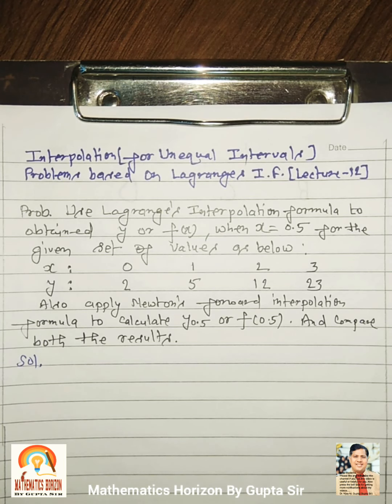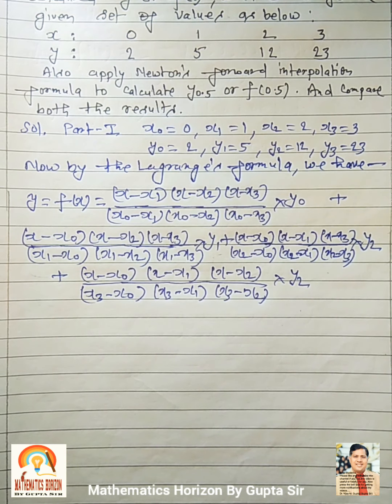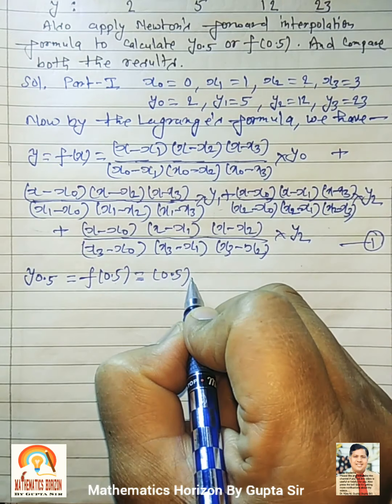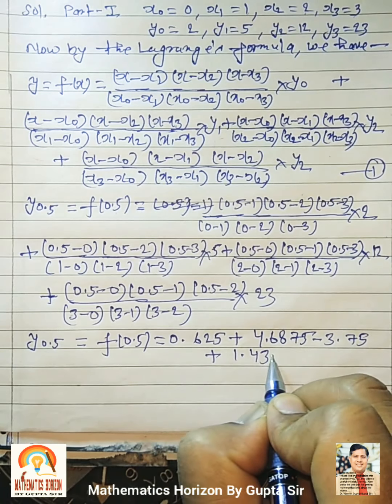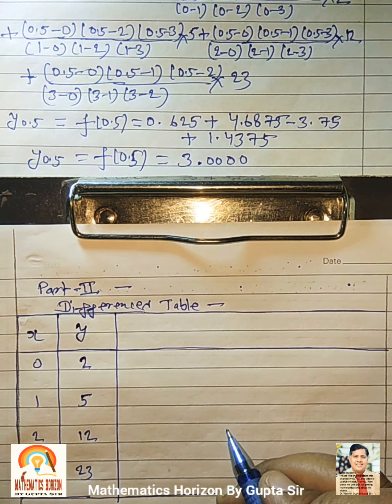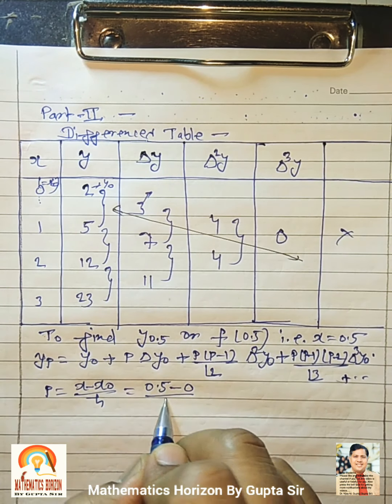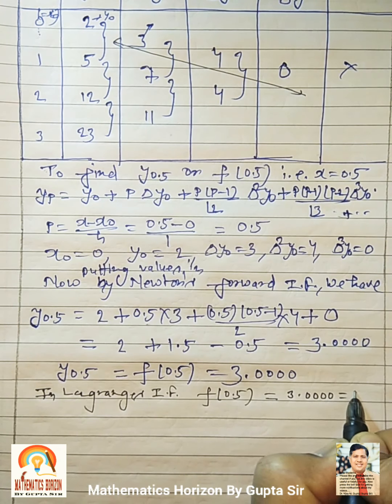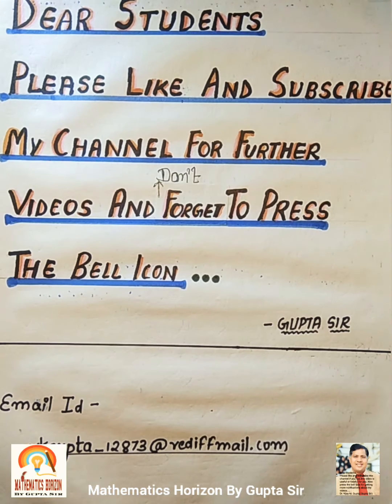#82 Lagrange's Interpolation Formula for Unequal Intervals (Lecture 12) By Gupta Sir, Professor,RGPV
#82 Lagrange's Interpolation Formula for Unequal Intervals (Lecture 12) By Gupta Sir, Professor RGPV Bhopal MP